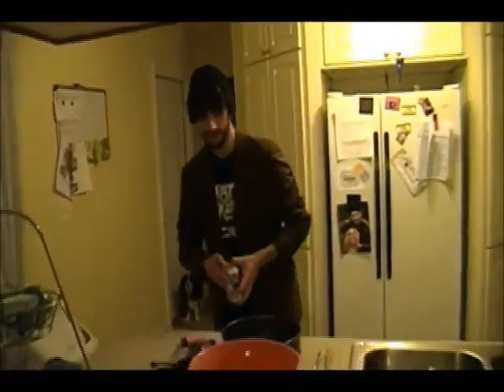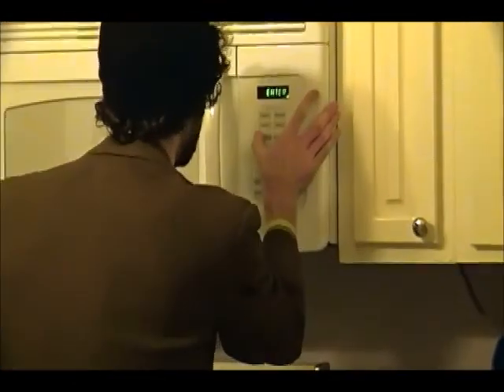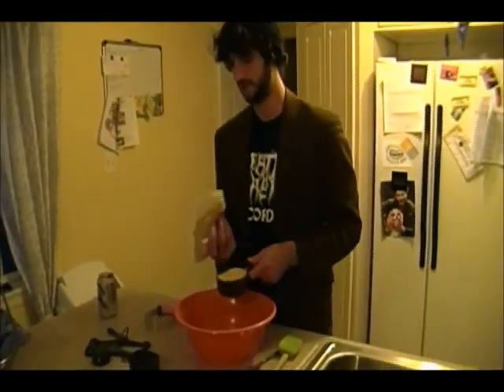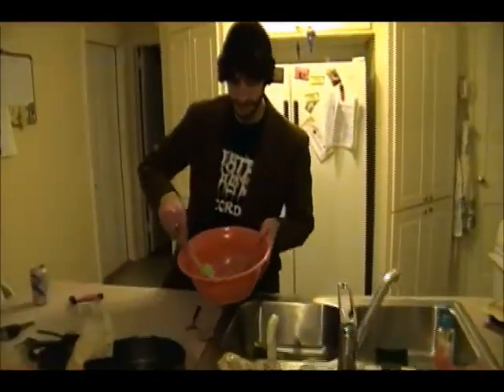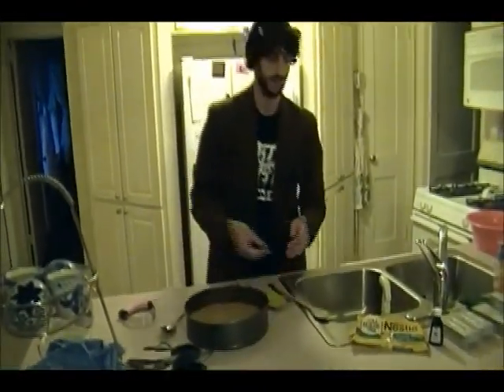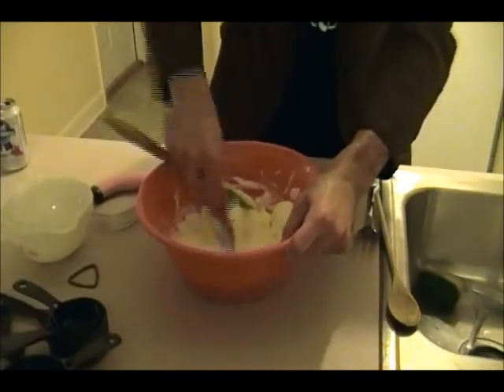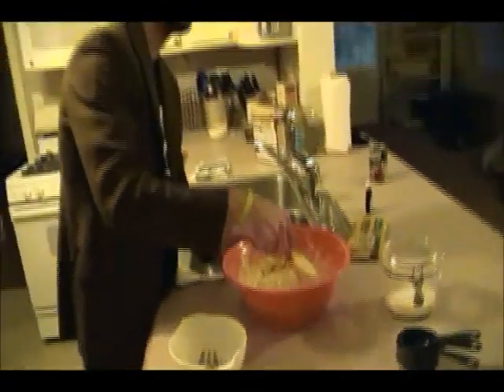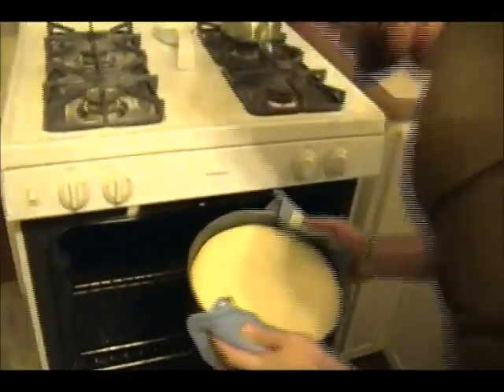How to make cheesecake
How to video for making a simple cheesecake.
Not very accurate. wouldn't trust it to make my own. maybe just go to a food or cake website instead.